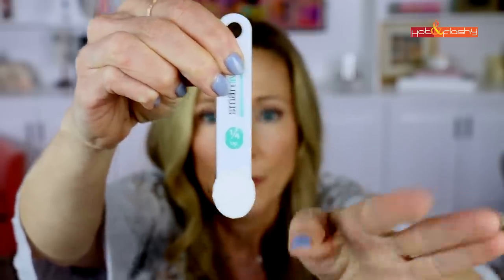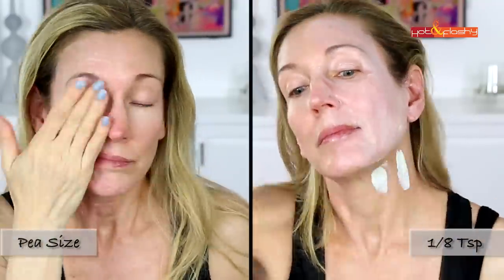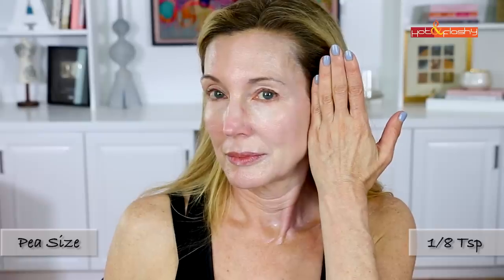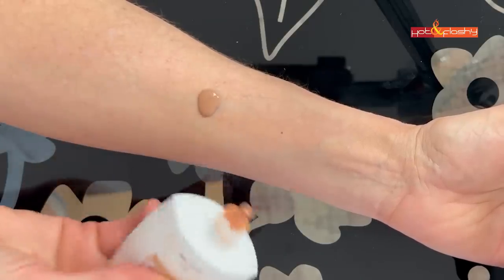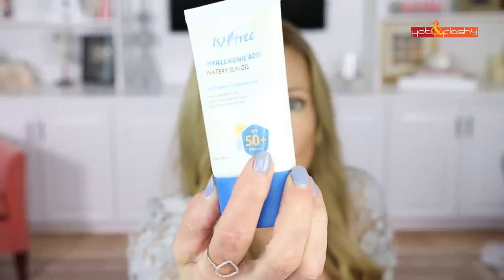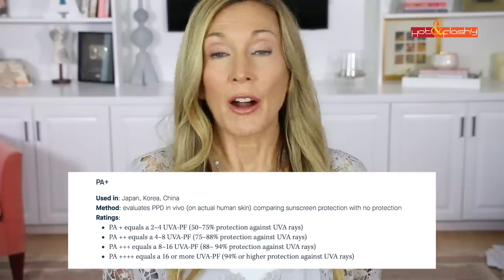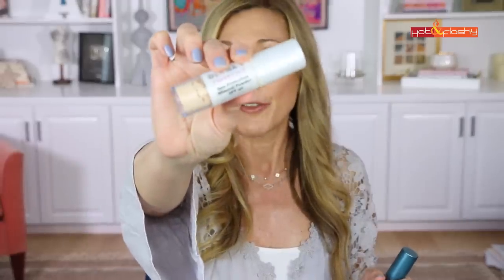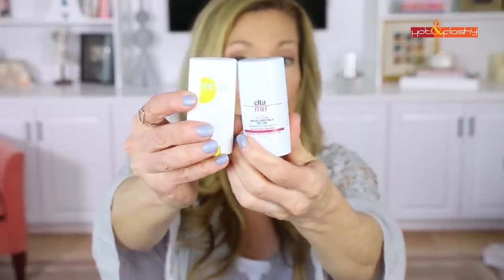How Much Sunscreen? How Often? How To Reapply Over Makeup?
Dr. G Green Mild Up Sun SPF 50+ PA (Amazon), (YesStyle)

Australian Gold Botanical Tinted BB Sunscreen SPF 50 in Medium/Tan (Ulta), (Target)

Favorite Chemical Sunscreen:
Isntree Hyaluronic Acid Watery Sun Gel SPF 50+ PA (Amazon), (YesStyle)

My Favorite Body Sunscreen:
Banana Boat Light as Air SPF 50 Sunscreen (Amazon), (Target)

Powder Sunscreens:
ColoreScience Sunforgettable Color Balm SPF 50 in Blush (Skinstore), (Colorescience)

Derma-E Essentials Sun Protection Mineral Powder SPF 30 (Ulta), (Amazon)

Stick Sunscreens:
Elta MD Stick Sunscreen SPF 50
Supergoop Play SPC 50 Stick

Coola SPF 30 Lip Balm

It Cosmetics Your Skin But Better CC+ Cream in Medium (Ulta), (Nordstrom), (Sephora)

My Blouse

Physicians Formula Glow Face Palette (Amazon), (Ulta)

MAC CreamSheen Lipstick in Modesty (Ulta), (MAC)